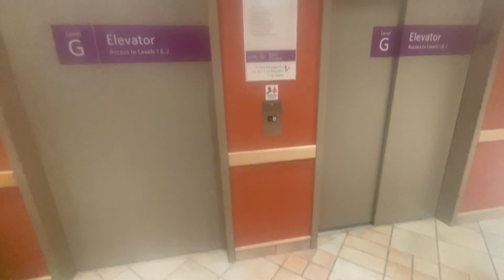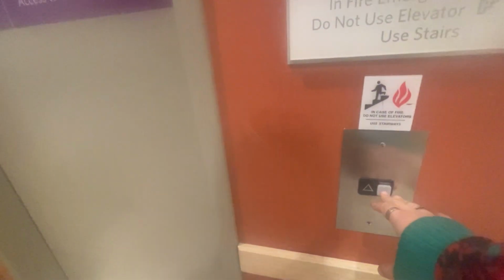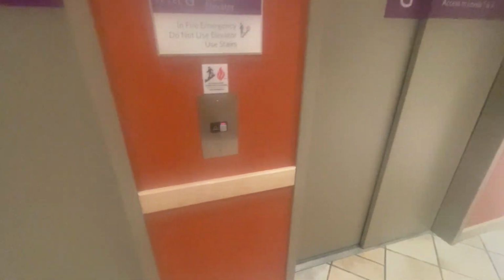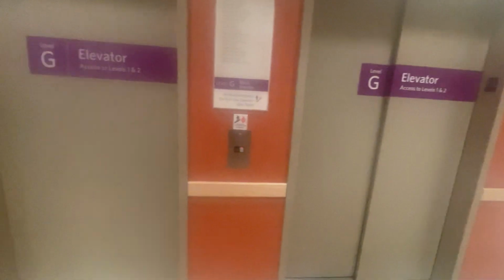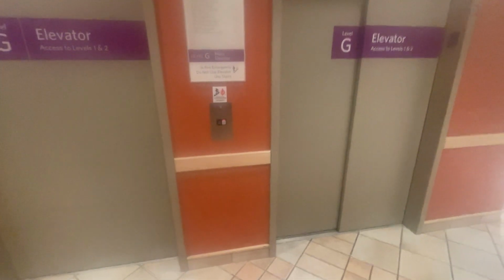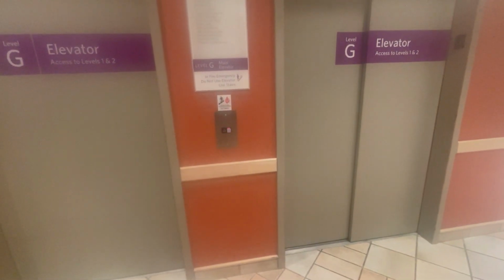Revisit 2 Newer Version Schindler Elevators @ 1300 Oxford Drive UPMC @ Bethel Park PA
Recently On Friday December 1 2023 during when i was at this medical location where i had 2 appointments along with i was on my lunch break and completing work business so right before i went to the next location i had some time to do a video along with a retake revisit of one of the two elevators in this medical location which apparently it’s 2 newer Schindler Elevators that replace 2 older version Schindler Elevators but they both are in nice condition with no problems or no issues or both so they both are kept clean for every new day of Monday, Tuesday, Wednesday, Thursday, & Friday but for Saturday & Sunday the janitors do it differently so next year 2024 i will be back to do a few videos of me riding one of these two Incredible Schindler Elevators at this medical location.